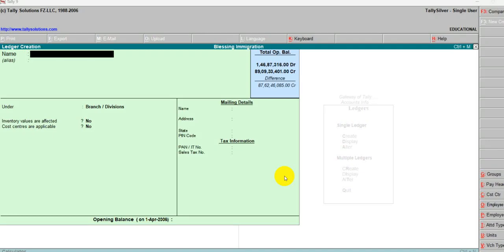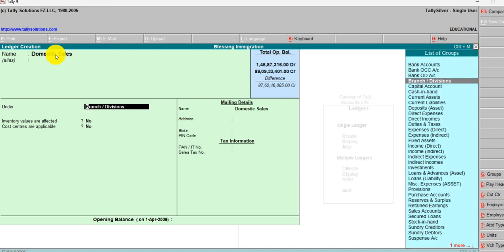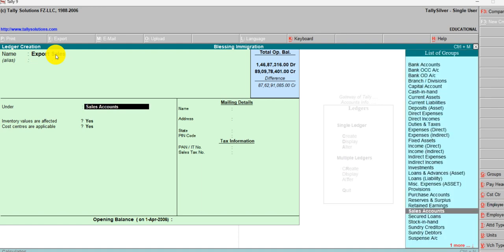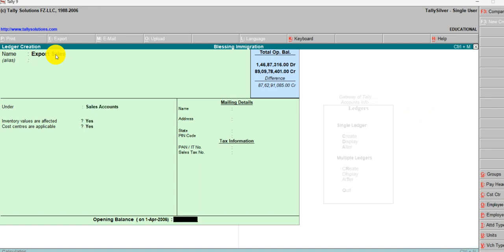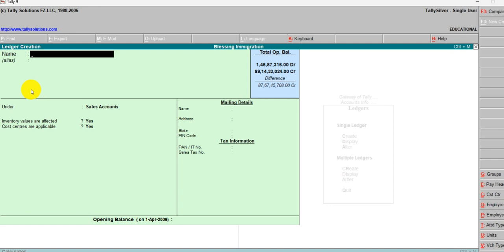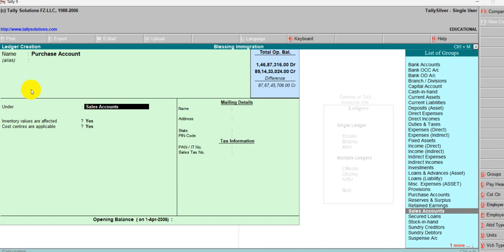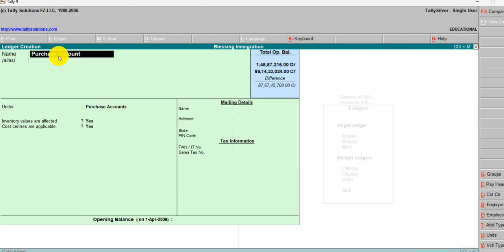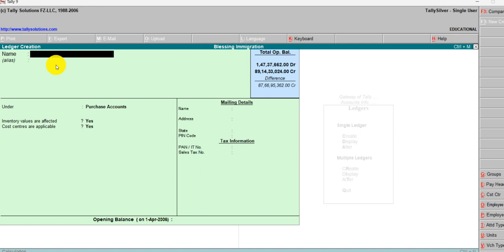Unlock sales success in Tally ERP 9.0 - boost your business growth! 📈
Blessing Institute is one of the top institutes to institute in Bangalore
Unlock sales success in Tally ERP 9.0 - Create seamless sales accounts, boost your business growth! 📈

Blessing Institute Learn Tally SAP HCM I Advance excel I Photoshop I Kannada typing I Digital marketing I IELTS I NEARBY

Tally Tutorial to learn to complete Basic Accounting in Tally
Tally Tutorial for Beginners

Address: KH Road SUDHAM NAGAR ( DADLANIS MANSTION Shanti Nagar Opp BMTC Bus station, Bengaluru, Karnataka 560027

tally tutorial in English,
tally basic tutorial,
tally English tutorial,
English tutorial in tally,
Tally tutorial,
tally tutorial in 2023,
tally erp tutorial,
tally full tutorial,
Tally Tutorial
Hindi Tally tutorial,
real tutorial,
learn tally in English,
tally advance tutorial,
tally basic to advance,

tally basic tutorial
tally English tutorial
Tally tutorial
tally tutorial in 2020tally erp tutorial
tally full tutorialTally TutorialHindi Tally tutorial real tutorial learn tally in hindi
Tally ERP

00:30 - [ Content of the first chapter ]
01:00 - [ Content of the second chapter ]
01:30 - [ Content of the third chapter ]